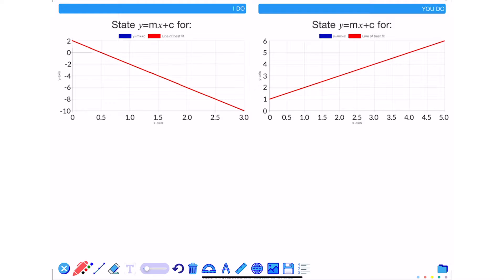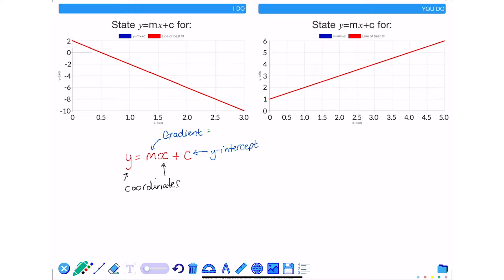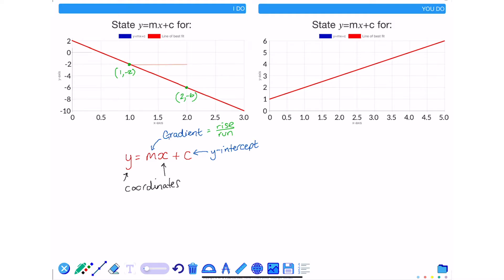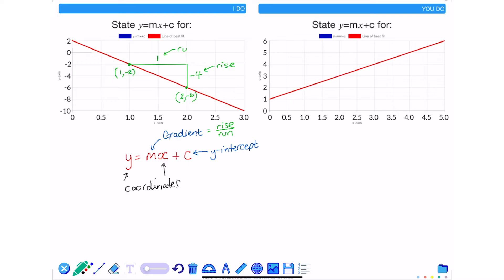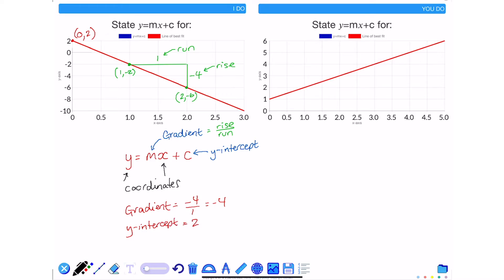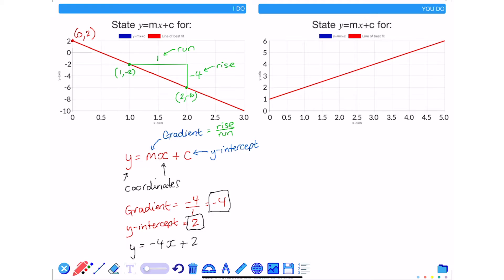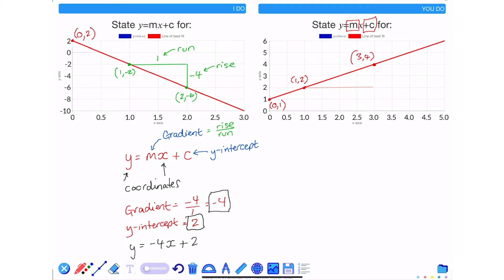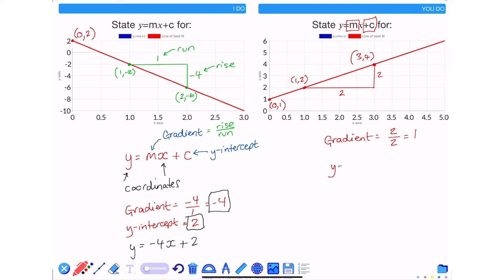Equation of a straight line (6⭐️)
A quick tutorial on how to find the equation of a straight line.